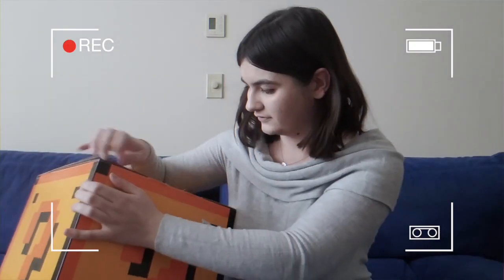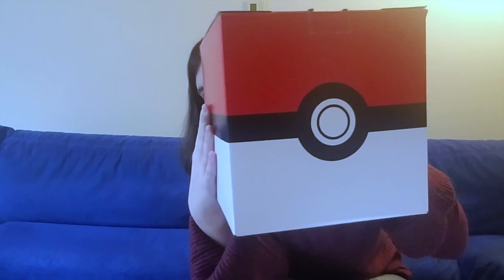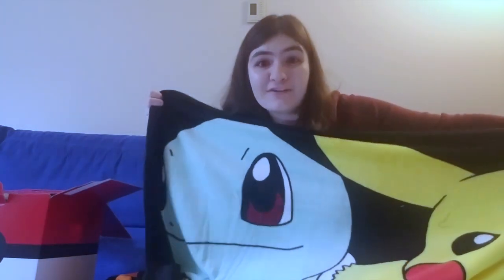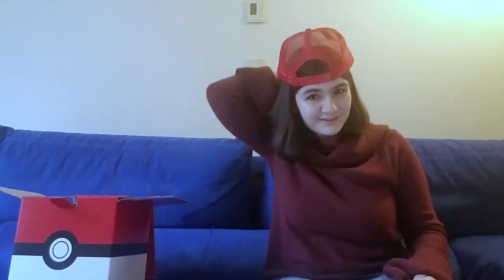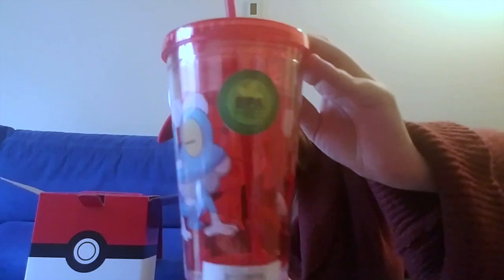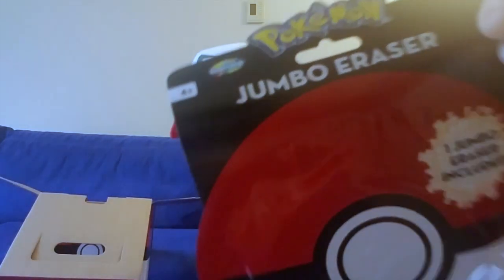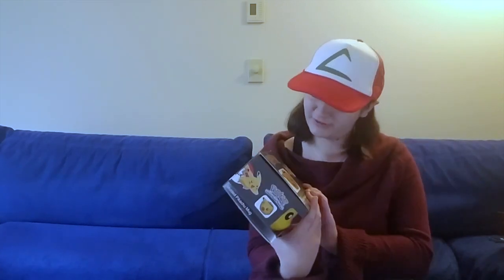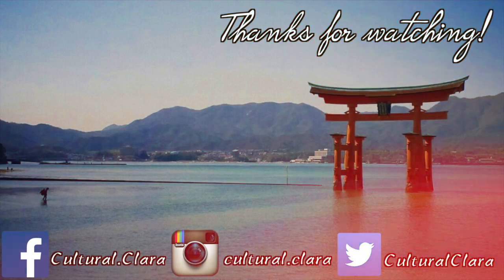How much did I save on this Pokemon Mystery Box? | UNBOXING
.✧ ABOUT ME ✧.
I'm a French university student that lives in the U.S.A. and studied abroad in Japan!